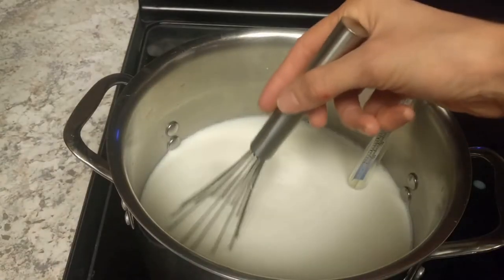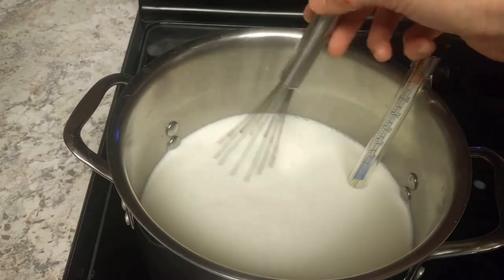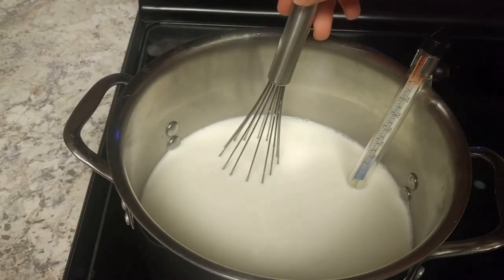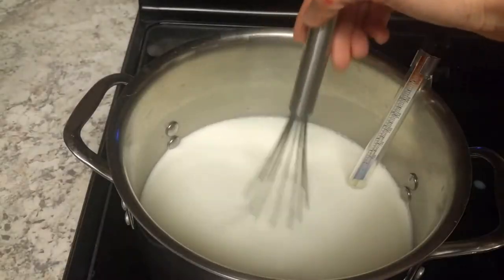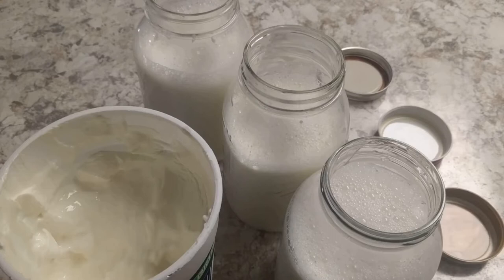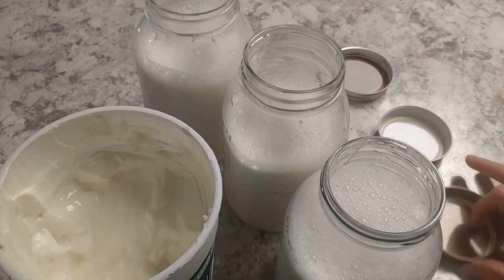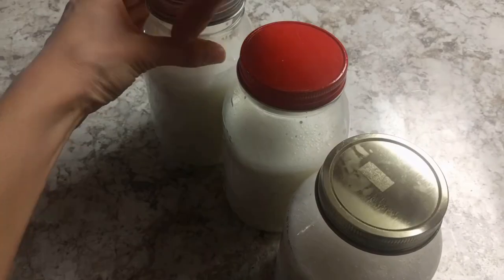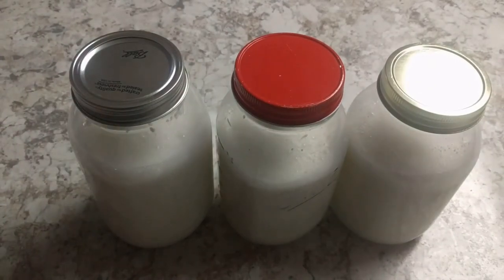How to Make Yogurt at Home in a Cooler!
I'm by no means a yogurt making expert, but I recently started making it again and thought I'd share the process with you in case you would be interested in trying it too!  If you do, let me know how it goes! Here's the recipe I used:

Snail Mail!

Bio: Hey everybody! Welcome!  My name is Juli.  I am an aspiring Business Woman, Wife, Mom of three kiddos and two puppies, Foodie, and Natural Living Enthusiast.  I post grocery and clothing hauls, organization, cleaning, homeschooling, recipes, ways to save money, and more!  I'd love to learn from you too! :)